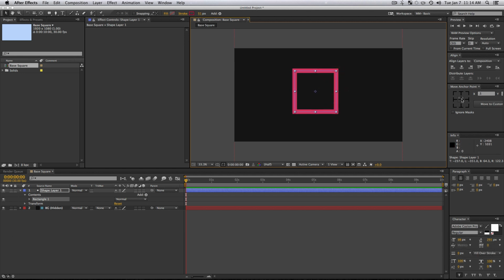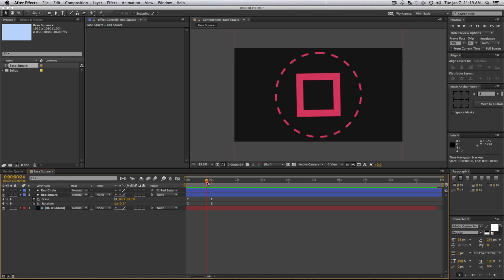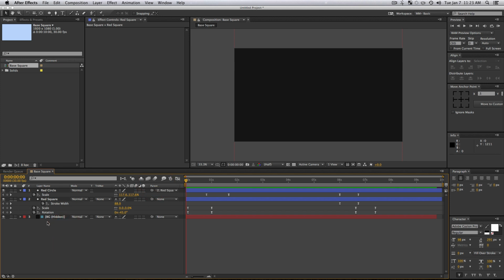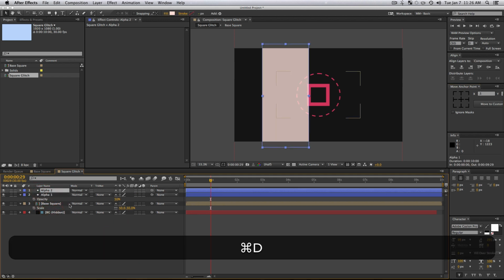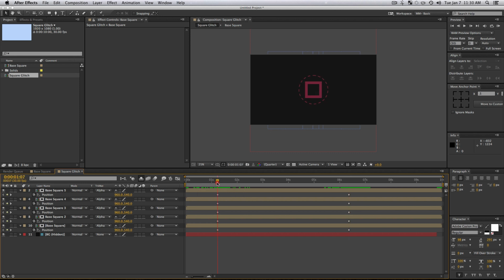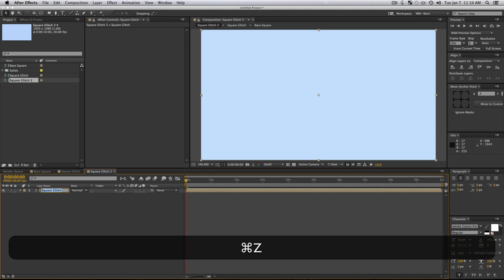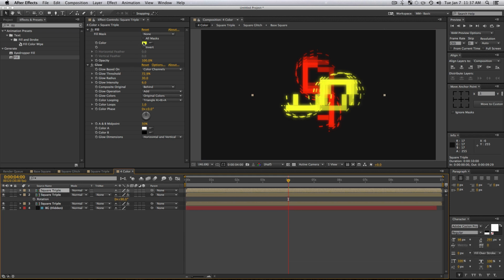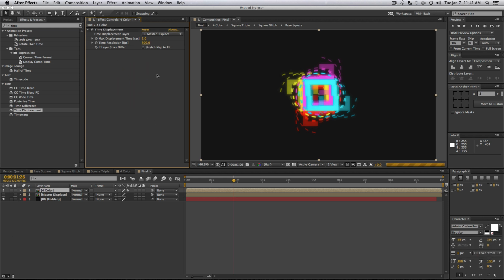Summit 21 - Hyper Glitch - After Effects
Summit 21 - Hyper Glitch

Check out this awesome way to 'glitch' your animations in After Effects. Create abstract and modern animations full of futuristic style using masks and time displacement! Hope you guys think this Summit turned out cool. Let me know what you think!